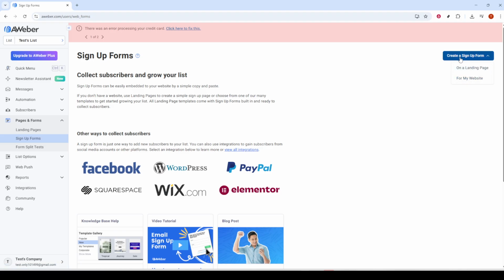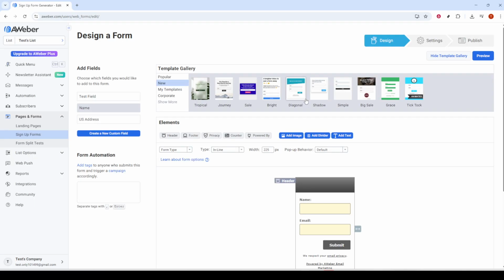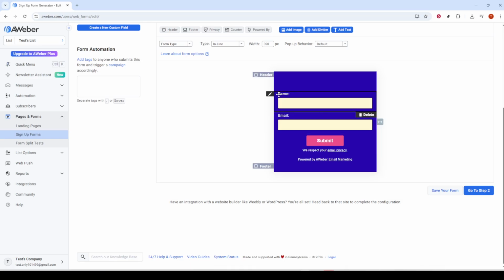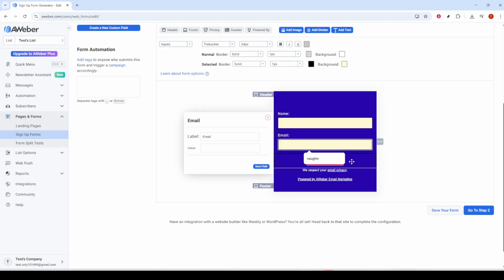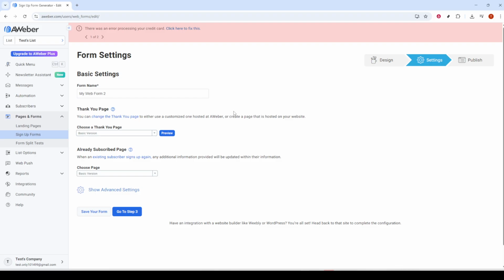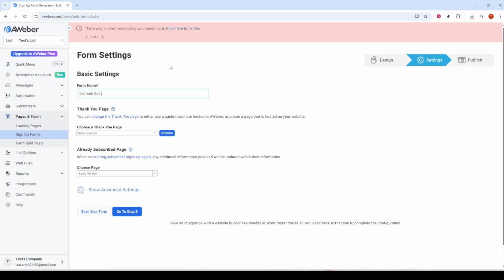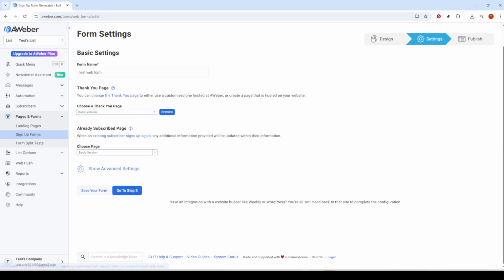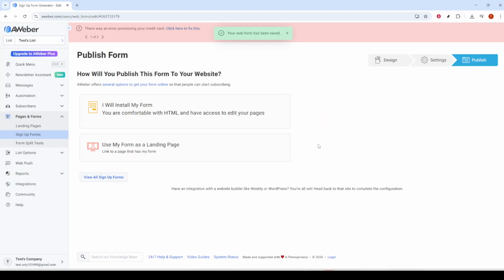Create An AWeber Signup Form [Ultimate Guide]